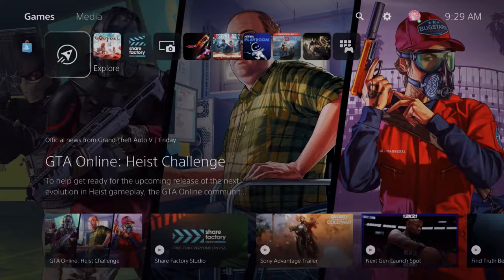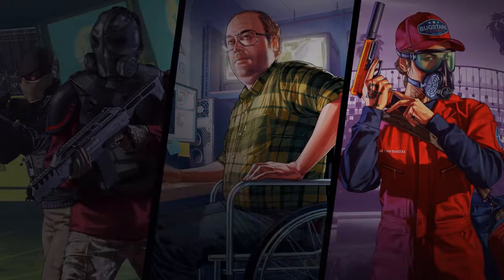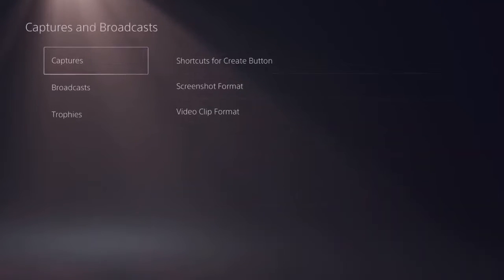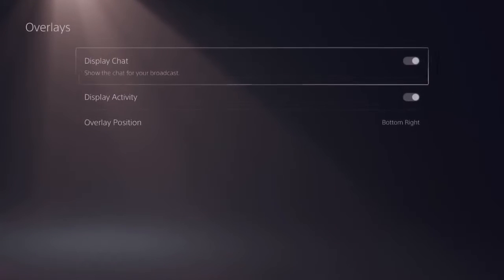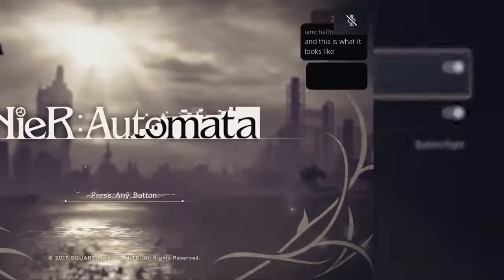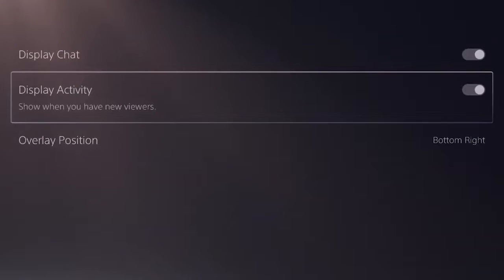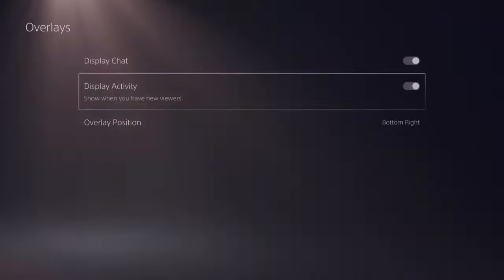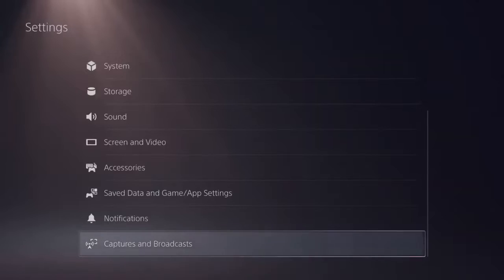How To Get Overlays ON PS5 Stream Add Live Chat And Viewer Count To Your Livestream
WARNING: Don't post another video until you get my FREE Viral Video checklist

In this video, we're going to talk about how you can add Livechat and viewer count overlay to your console live stream screen on PS5 without OBS or streamlabs. In case you were wondering, you can live stream without capture card on your PS5 for free. It will live stream with overlays for you and your viewers to see.

If by any chance after watching this video you have any question on How to add steam alerts on PS5 (regardless of whether it's a twitch stream or youtube stream) let me know below.

➡️ Join my “Four-Digit 90” Challenge (reach your first 1000 subscribers in 90 days!)